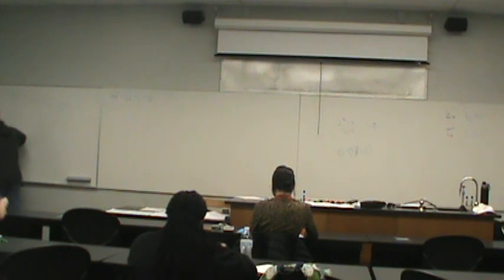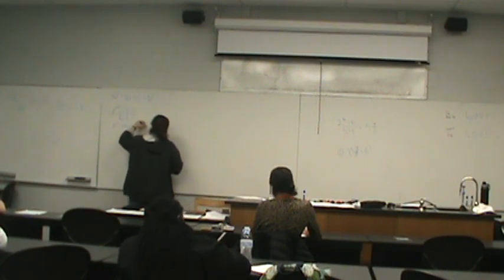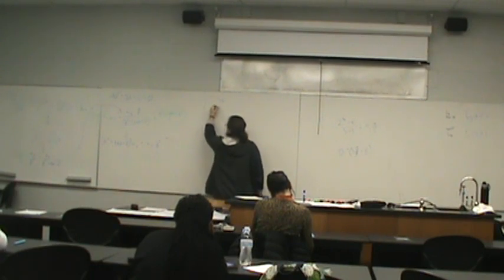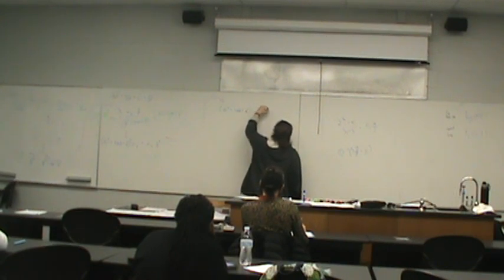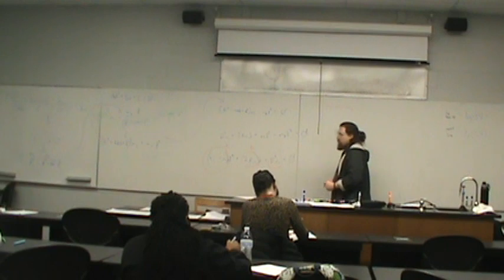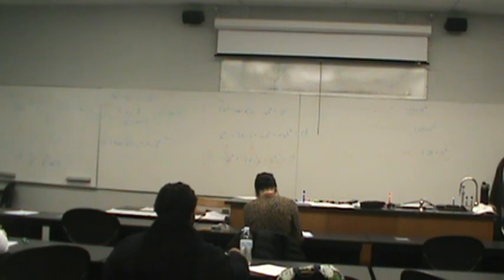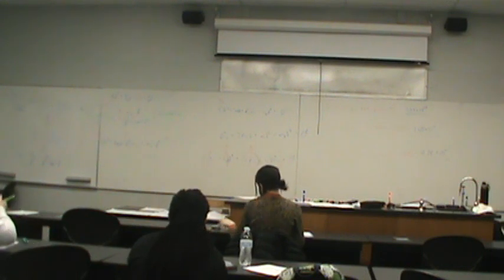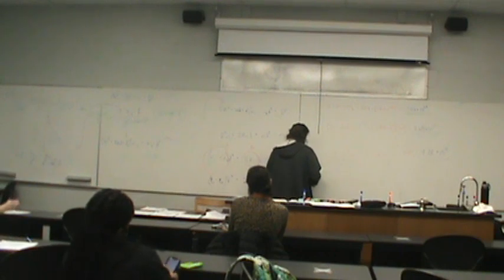Physics2000 Spring 2021: F Lecture 2/19: HW 3 Help